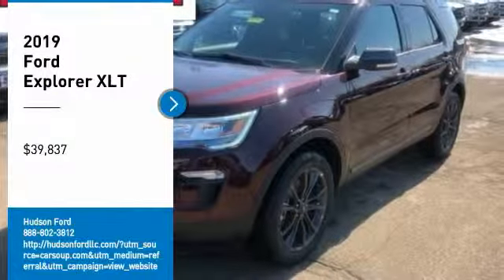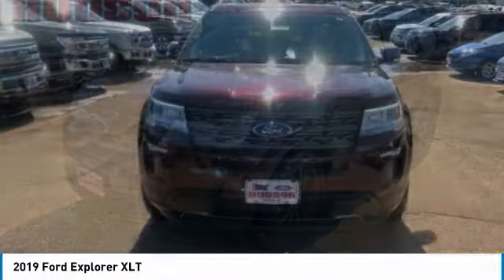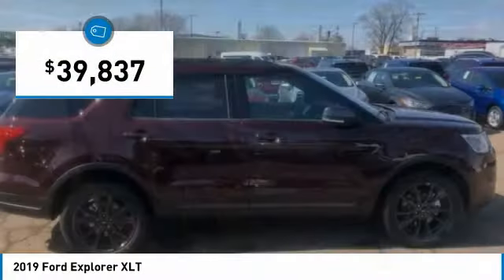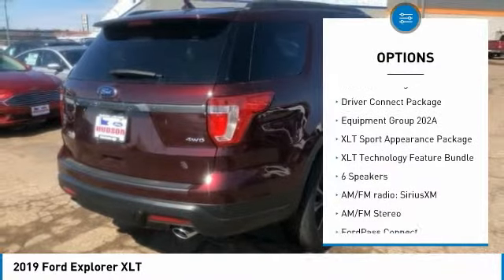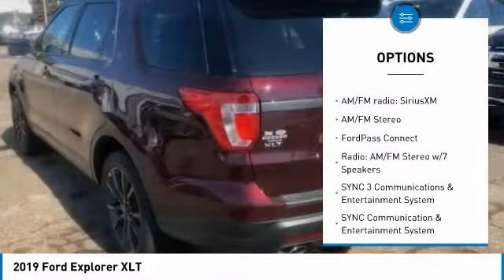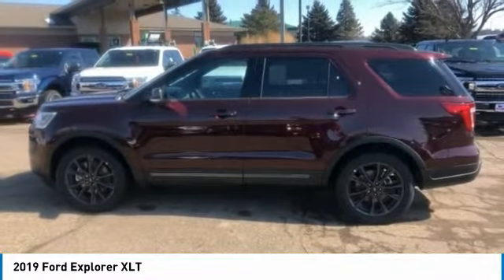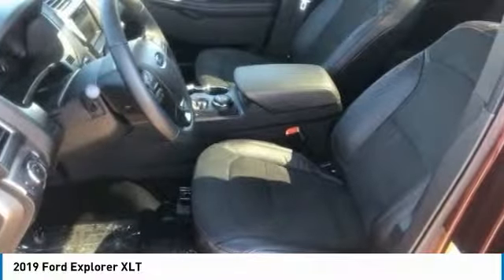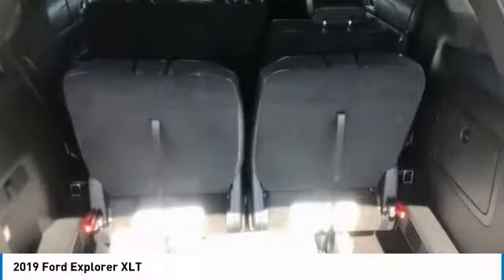2019 Ford Explorer Hudson WI 9T036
2019 Ford Explorer XLT

Hudson Ford
2020 Crest View Drive

#1 VOLUME FORD DEALER IN WISCONSIN! $7,388 off MSRP! Explorer XLT, 3.5L V6 Ti-VCT, Burgundy, 2 Driver Configurable 4.2 Color LCD Displays, ActiveX Seating Material Heated Front Bucket Seats, Auto-Dimming Rear-View Mirror, Black Roof Rack Side Rails, BLIS Blind Spot Information System, Class III Trailer Tow Package, Comfort Package, Driver Connect Package, Dual-Zone Electronic Automatic Temperature Ctrl, Ebony Black Unique Door-Trim Panel Insert, Equipment Group 202A, EXPLORER Badge on Hood, EXPLORER Unique Branded Front Floor Mats, FordPass Connect, Forward Sensing System, Heated Steering Wheel, Leather-Trimmed Bucket Seats, LED Fog Lamps, LED Signature Lighting, Lower Bodyside Cladding Insert, Lower Door Trim, Lower Front & Rear Bumper Covers, Magnetic Met-Painted Grille Bars w/Mesh Insert, Power & Heated Glass Sideview Mirrors, Power Liftgate, Radio: AM/FM Stereo w/7 Speakers, Rear Bumper Step Pad, Remote Start System, Sideview Mirror Caps, SYNC 3 Communications & Entertainment System, Twin Panel Moonroof, Universal Garage Door Opener (UGDO), Voice-Activated Touchscreen Navigation System, Wheels: 20 x 8.5 Magnetic Met Painted 10-Spoke, XLT Sport Appearance Package, XLT Technology Feature Bundle. Priced below KBB Fair Purchase Price! Factory MSRP: $48,225 Burgundy Ford Explorer XLT 4D Sport Utility 3.5L V6 Ti-VCT 6-Speed Automatic AWDbrbrbrWhy Hudson Ford - Shopping at Hudson is car buying the way it should be: fun, and fair. Here are our promises: *Free Auto Check Report * Our Best Price Upfront - Pure and Simple! * Transparent Buying Process!br* You Can't Buy The Wrong Car - * All Used Vehicles Inspected and Ready for Sale!br* No Hassle Sell or Trade Any Carbr. We take our internet business very seriously.  So we strive to maintain 100% pricing and inventory accuracy. Errors do occur so please phone or email first to confirm vehicle availability and price.  Price excludes tax, title, license, and doc fees; but does include the following rebates, in lieu of any special financing: $1,000 - Auto Show Spring RETAIL Customer Cash. Exp. 04/01/2019, $2,500 - Retail Customer Cash. Exp. 04/01/2019, $500 - VIN Specific Select Inventory Retail Customer Cash. Exp. 04/01/2019 $1,000 Hudson Ford SUV Certificate Program. Hurry In ends soon!  - Exp. 04/01/2019 $500 - Must Finance with Ford to qualify. Exp. 04/01/2019